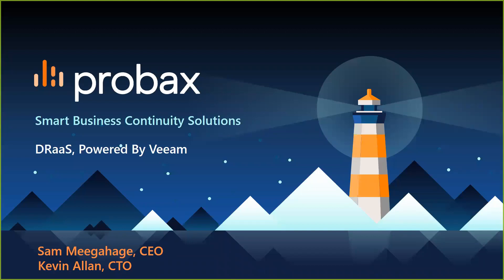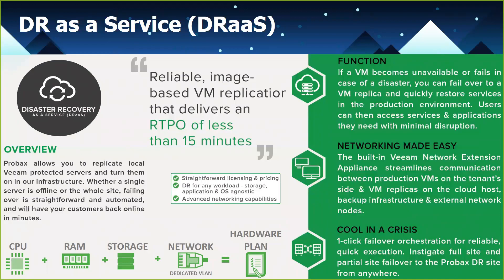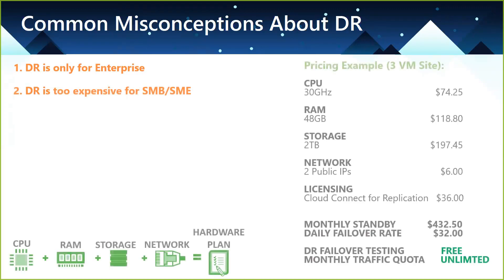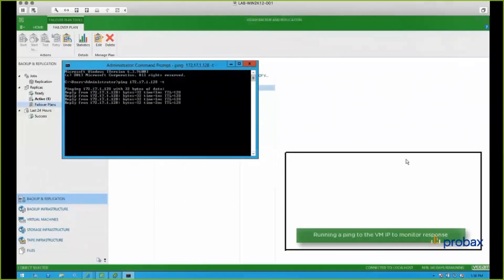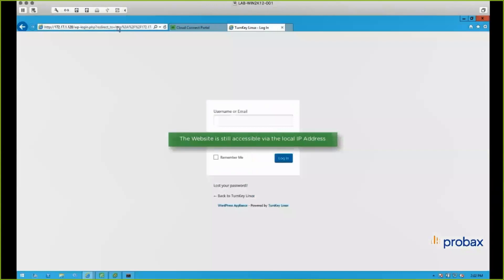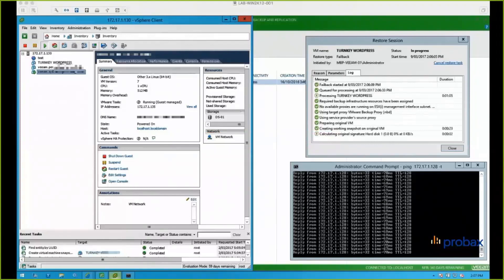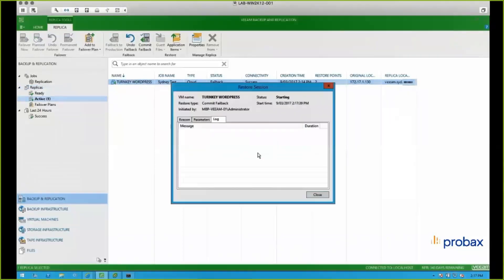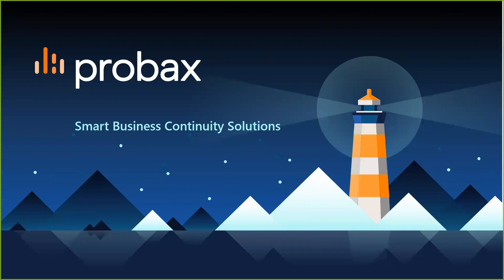Webinar | Disaster Recovery as a Service (DRaaS)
Learn more about the service Disaster Recover as a Service (DRaaS) currently available through Probax.

Presented by Sam Meegahage (CEO) and Kevin Allan (CTO)

►► Providing award-winning solutions to channel partners in Australia and USA, the Probax platform currently integrates with Veeam, StorageCraft, Dropbox, Microsoft and Amazon Web Services.